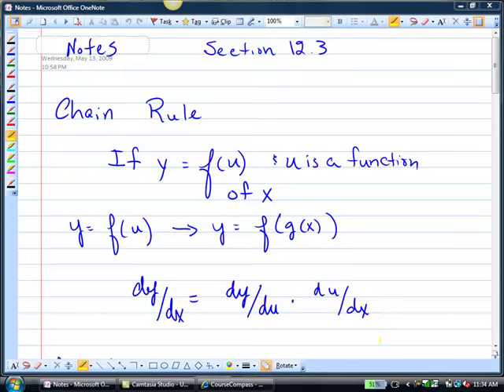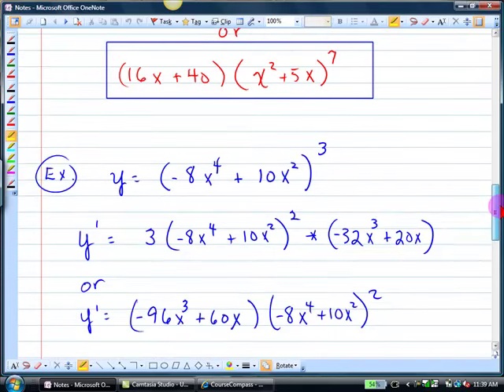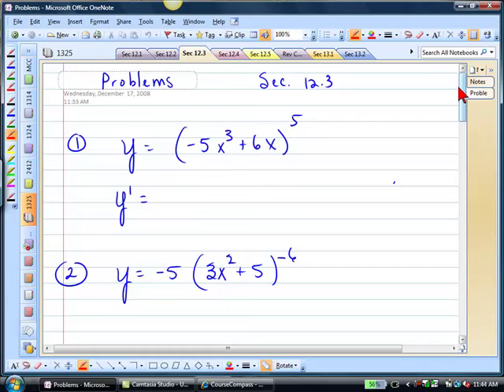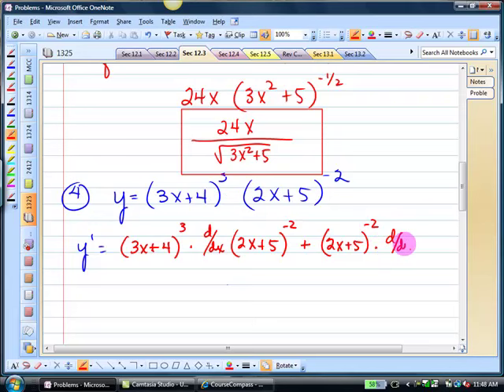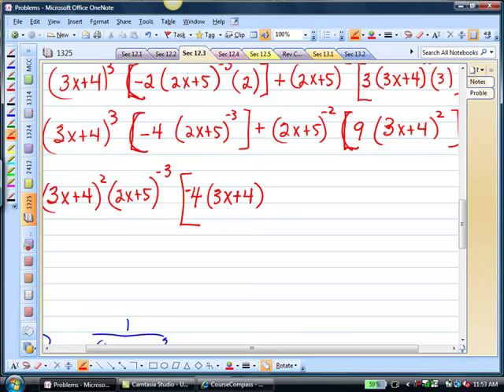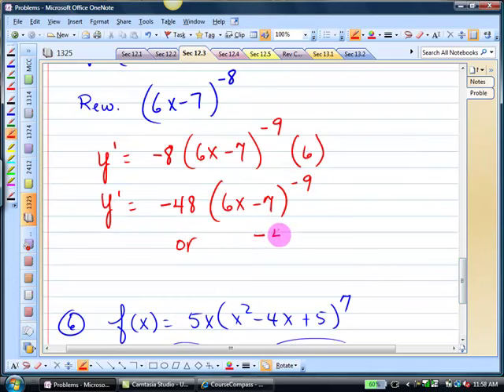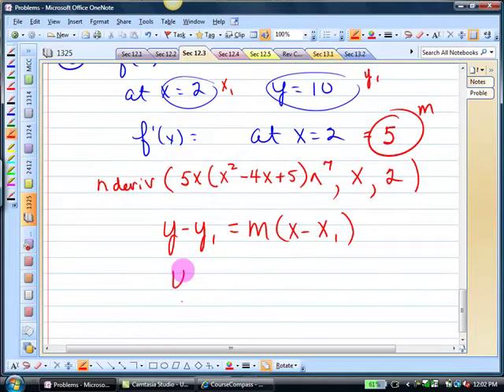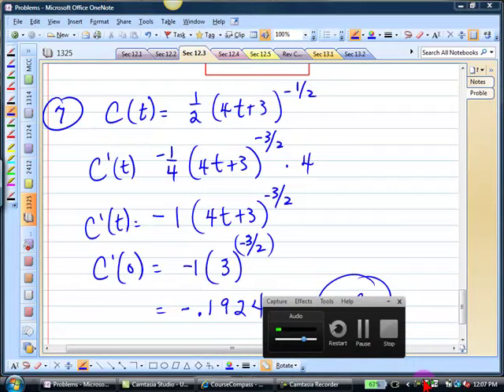Section 12.3 Chain Rule